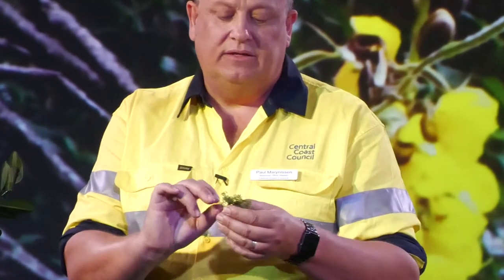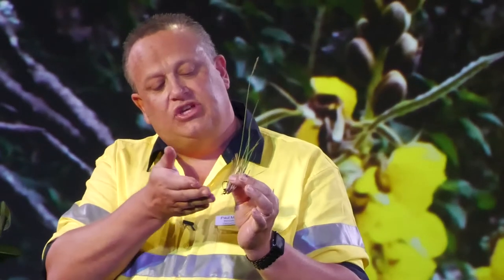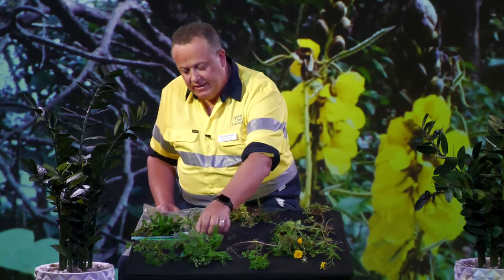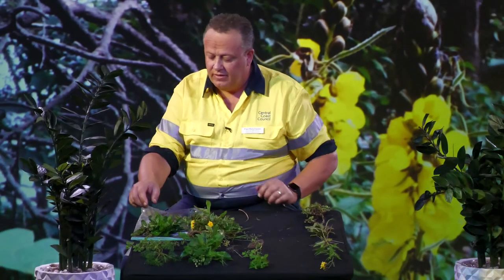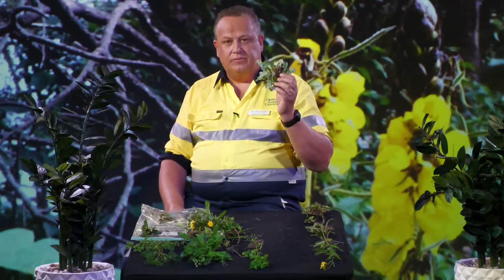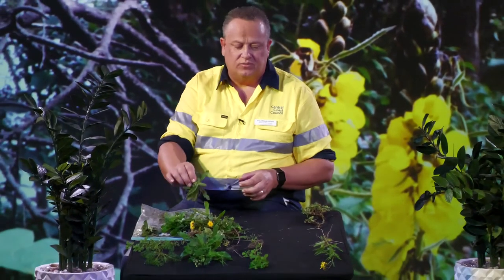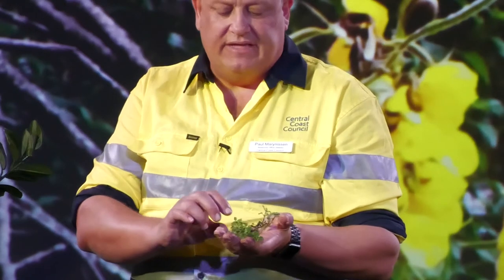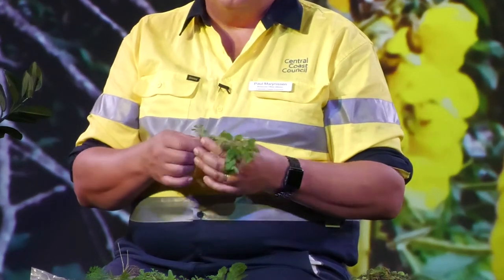All about weeds - Lawn Weeds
In this video, Paul Marynissen, Council’s Biosecurity Officer, AKA Wacky Weed Guy, describes the many types of lawn weeds and methods of eradication.